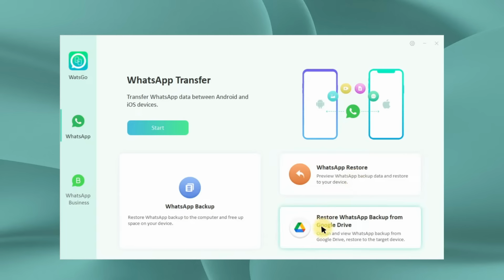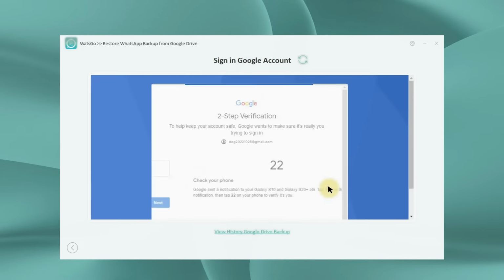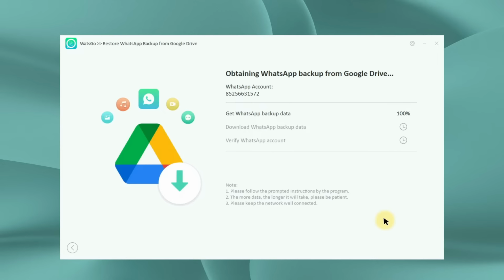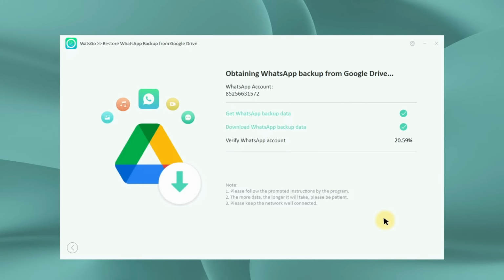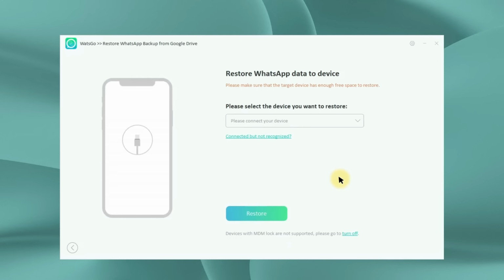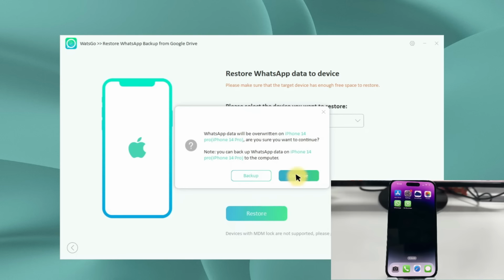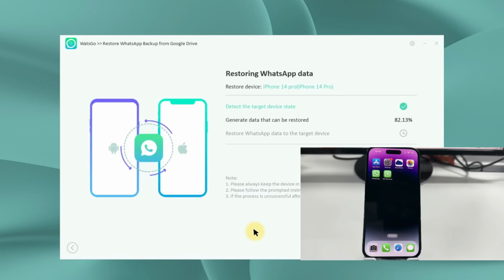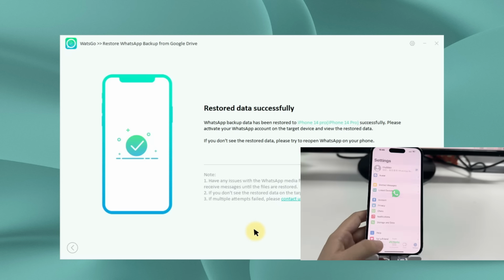How to Restore WhatsApp Backup from Google Drive to iPhone|iToolab WatsGo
How to Restore WhatsApp backup from Google Drive to iPhone, try iToolab WatsGo Extra 30%OFF Discount Coupon: WATSNEW03

Some other outstanding features of iToolab WatsGo:
1. Multi-directional transfer between Android and iPhone without factory reset iPhone;
2. Select WhatsApp data to transfer for better transfer efficiency;
3. More than 6000+ Android supported: Samsung/Huawei/OPPO/Vivo/Xiaomi/HTC/OnePlus/Pixel and so on;
4. High success transfer rate and all of your data will be moved completely;
5. Free to backup WhatsApp without Google Drive or iCloud;
6. Select WhatsApp data to transfer.

Timestamp
00:00 Intro
00:10 Install iToolab WatsGo
00:21 Sign into Google account
00:42 Show WhatsApp backups backed up to Google Drive and select one to download
00:51 Starts to download and verify WhatsApp backup
01:20 Download WhatsApp backup from Google Drive successfully
01:39 Connect iPhone to computer
01:50 Select WhatsApp data to restore
01:58 Start to restore WhatsApp backup to iPhone
02:10 Restored backup to iPhone and iPhone is restarted